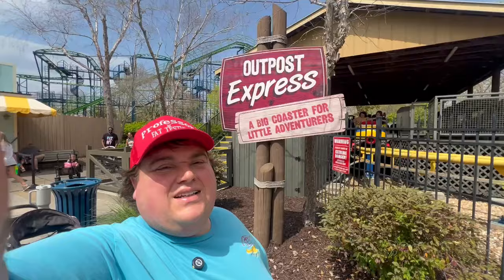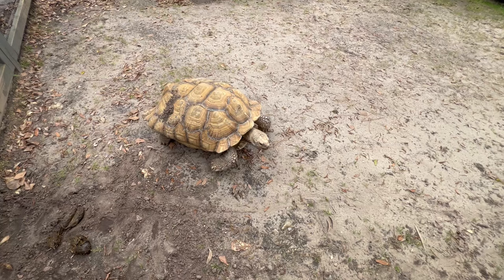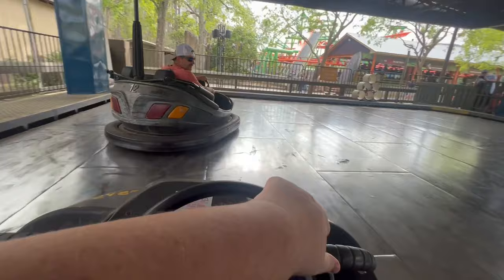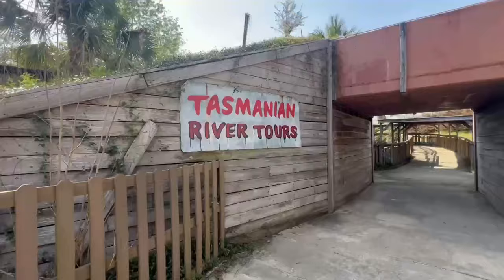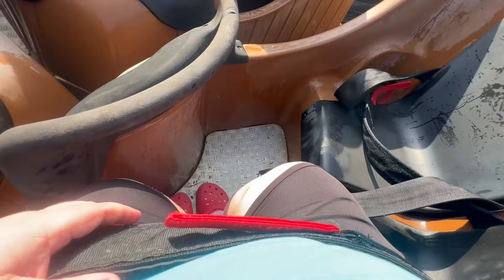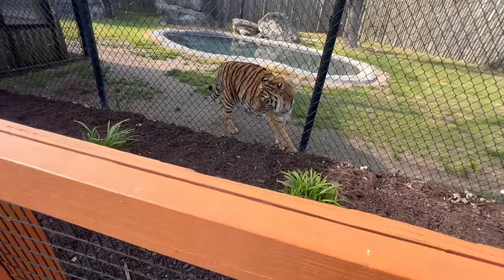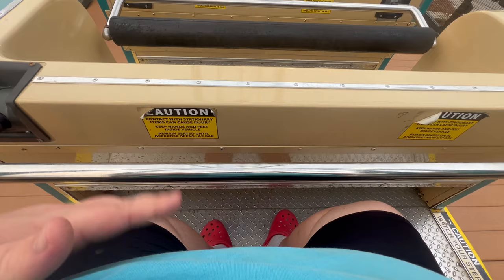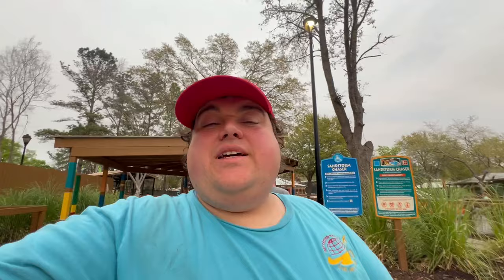Is Wild Adventures Theme Park in Valdosta, GA Fat Friendly?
This is the full version of Big, Blue, and Beyond the Finding Nemo at Disney’s Animal Kingdom

00:00 Welcome to Wild Adventures Theme Park in Valdosta, GA
01:45 Turtle Twist
03:35 Feed the Birds
04:27 Swamp Thing Roller Coaster
04:57 Swamp Buggy Bumper Battle Bumper Car
06:18 Tail Spin
09:45 Swingin' Safari
11:24 Ferris Wheel
11:52 Tasmanian River Rapids
13:34 Boomerang Rollercoaster
15:55 Safari Train
16:29 Whirling Wildcats
17:26 Pharaoh's Fury
18:17 Dinosaur Explore
20:11 Twisted Typhoon
20:42 Sandstorm Chaser